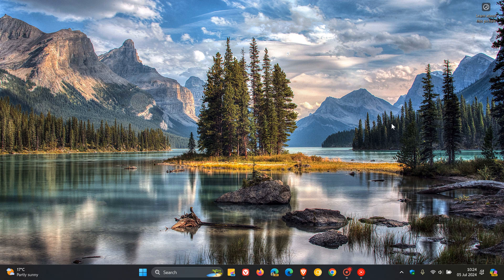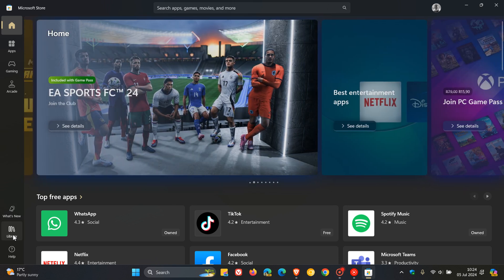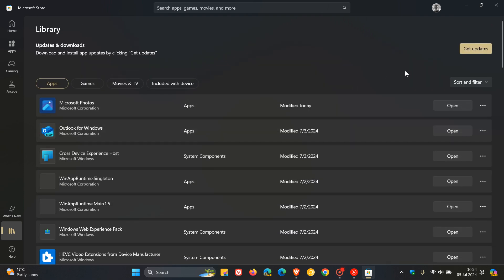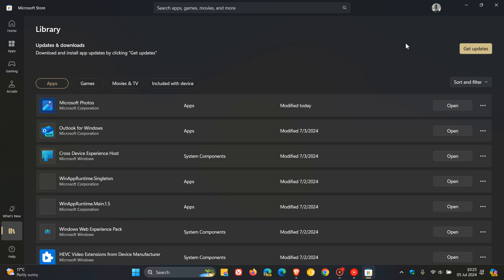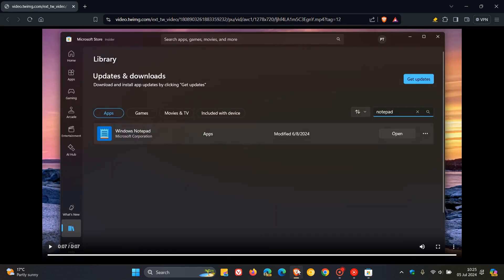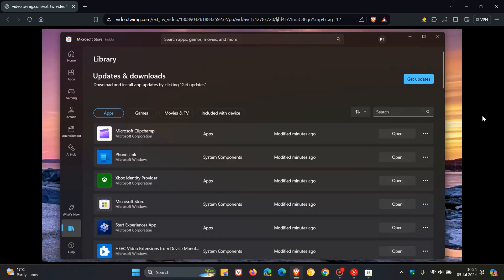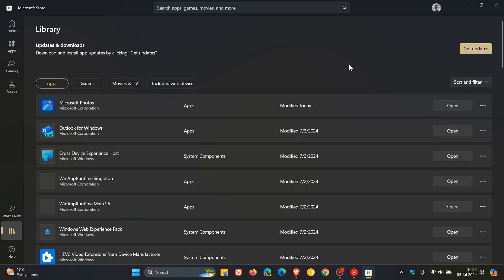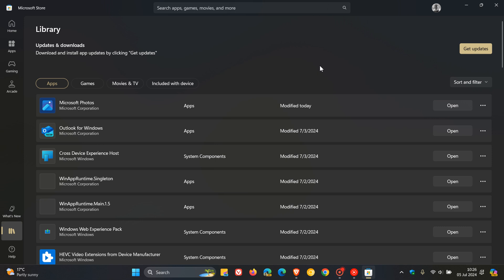The Microsoft Store's Library Page is Finally Getting a Search Box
This means you will be able to find your apps a lot quicker.